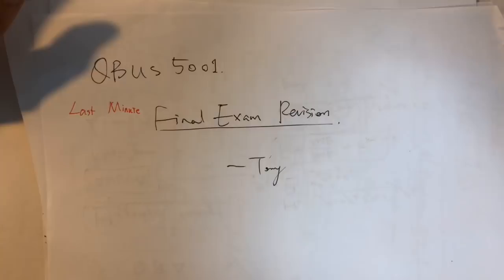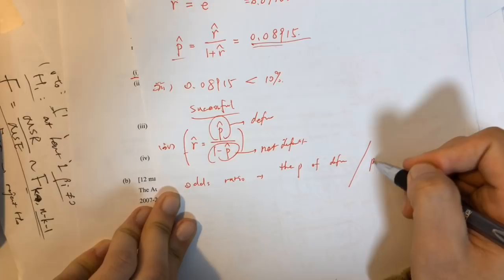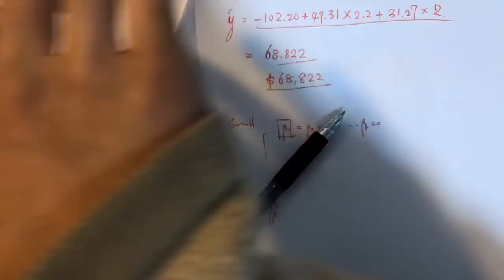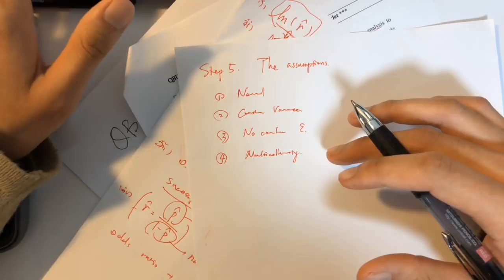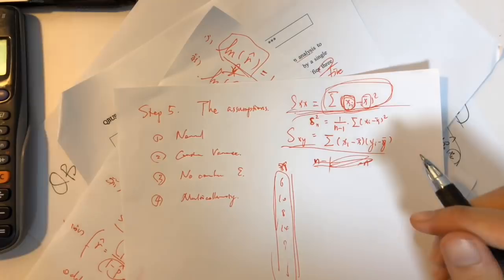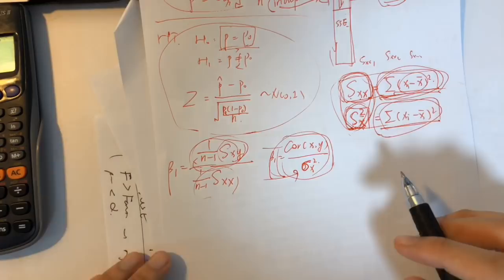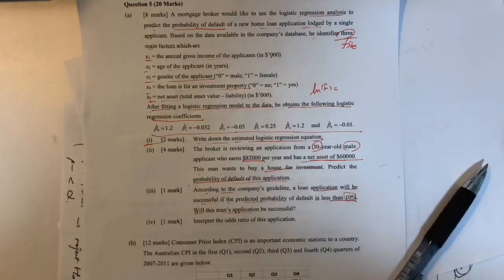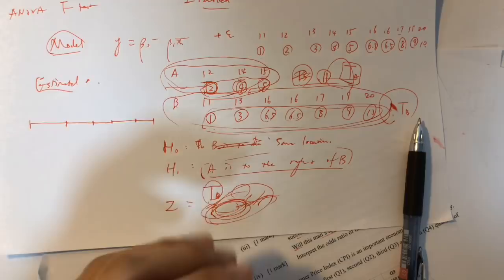QBUS5001 Last minute Live Streaming Review Session and Consultation